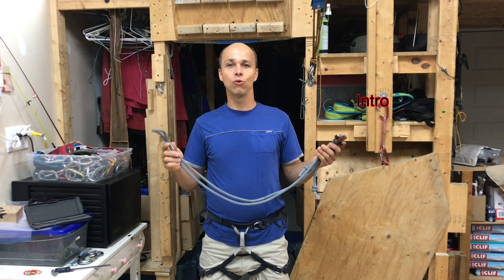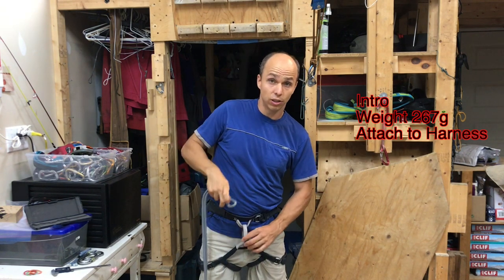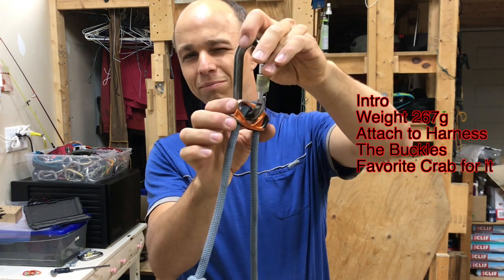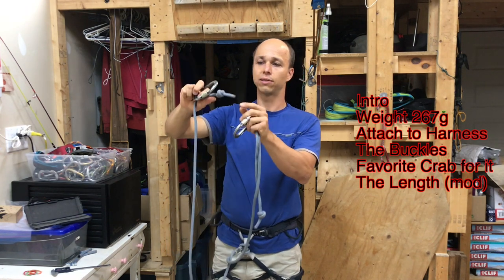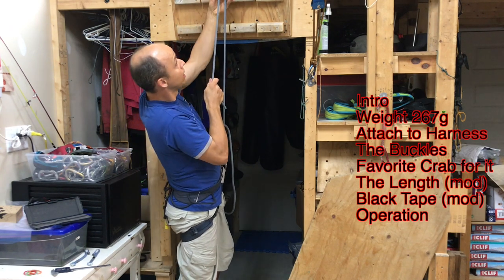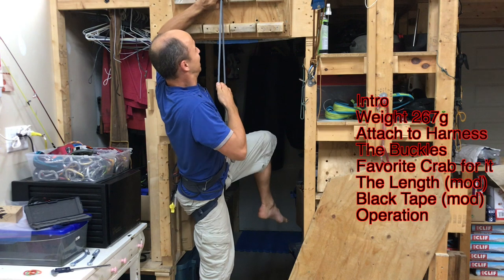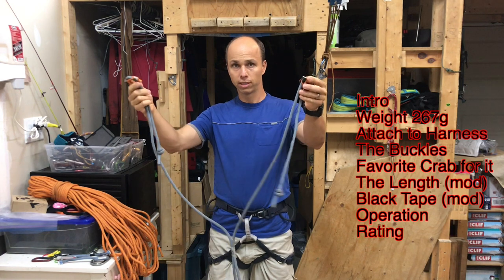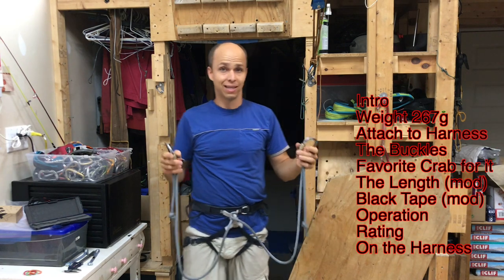Petzl Evolv Adjust - Review and modifications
Warning: not a PPE! This is a complete review of the double adjustable lanyard by Petzl "Evolv Adjust". Also I recommend you check my 2 modifications. Intro 0:00, Weight 267g 0:52 (237 with modification), Attach to Harness 1:04, The Buckles 1:27, Favorite Carabiner for it 1:54, The Length (mod) 2:55, Black Tape (mod) 4:00, Operation 4:15, Rating 5:40, On the Harness 8:35, Urgent Help 9:50 !!

Please consider buying the TR solo online course from me: you will learn A TON!